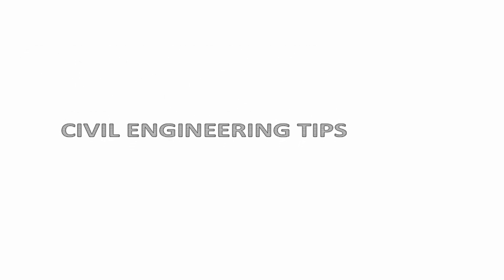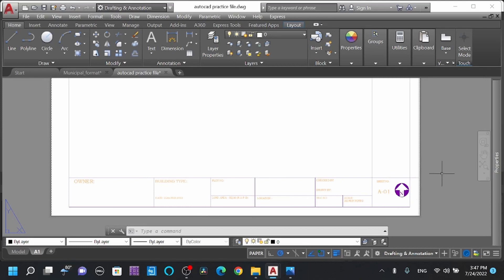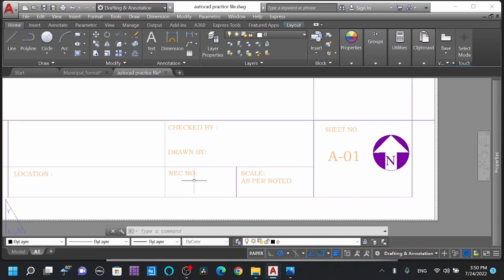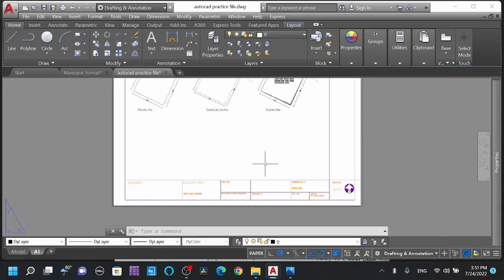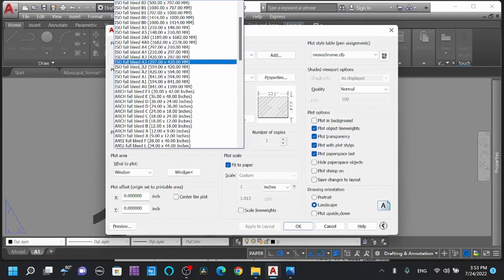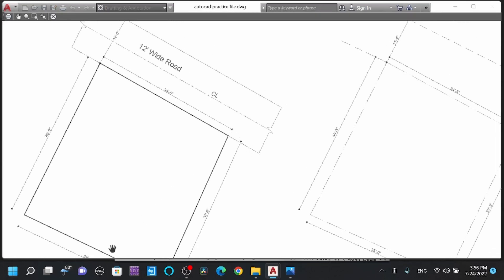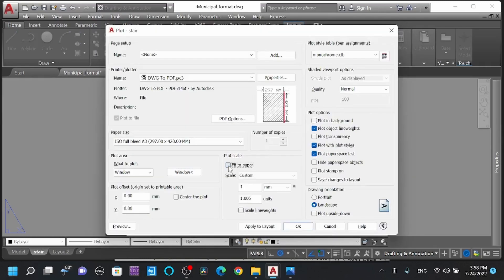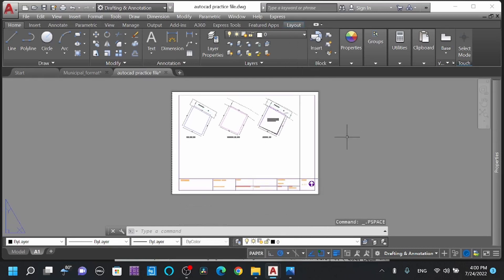Municipal Drawing "Layout setting/Printing Options/Overlay final print"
Learn faster with Civil Engineering Tips
Type "ebps lalitpur in google search engine"
Click the link of ebps lalitpur
Select "Reference" Tab
Click "Municipality Drawing Format"